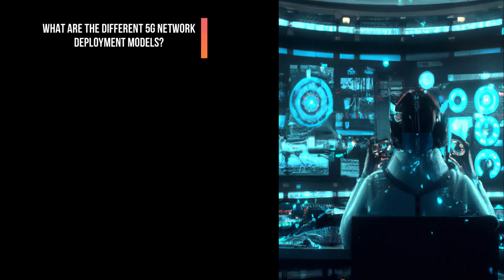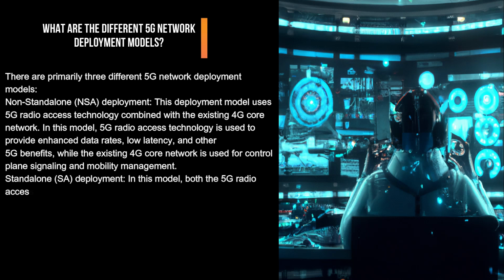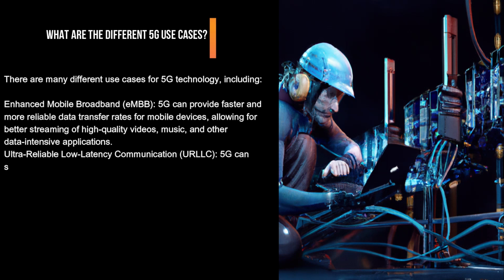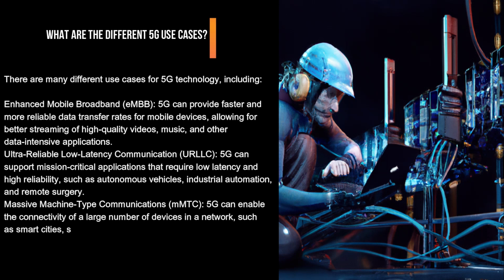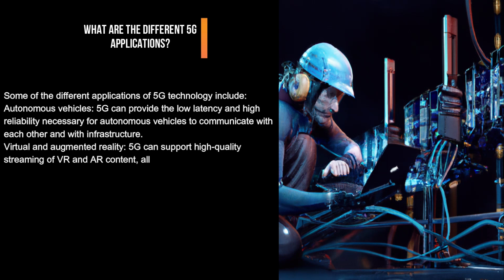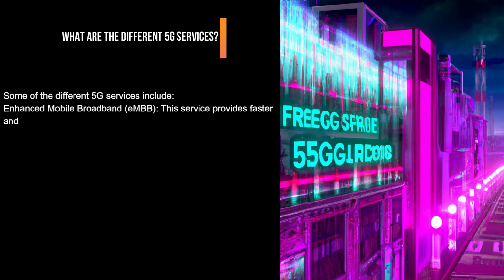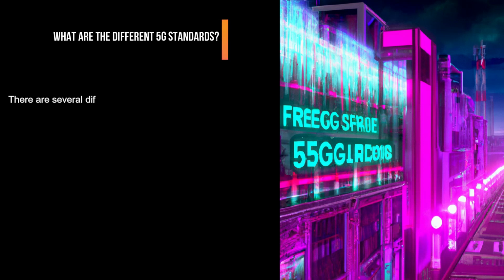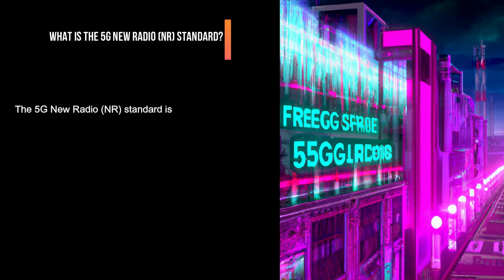5G Technology: Lecture 6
Web development refers to the process of creating websites or web applications that can be accessed through the internet. It involves the use of programming languages, frameworks, and other tools to build, deploy, and maintain web-based software.